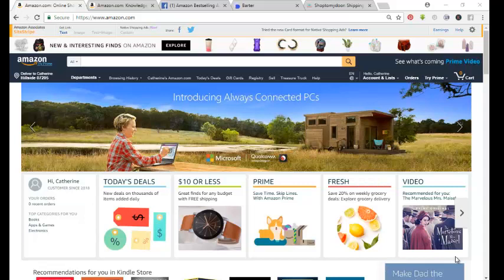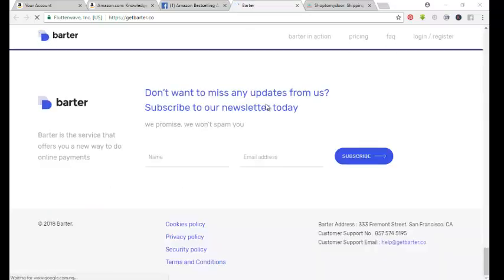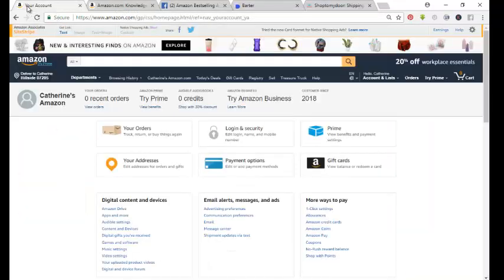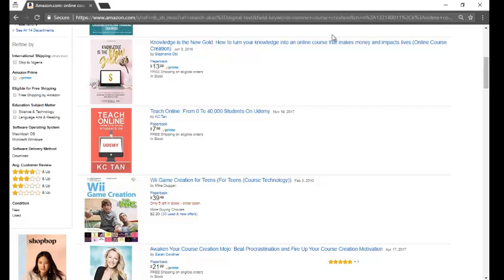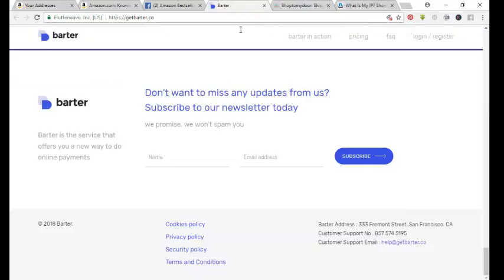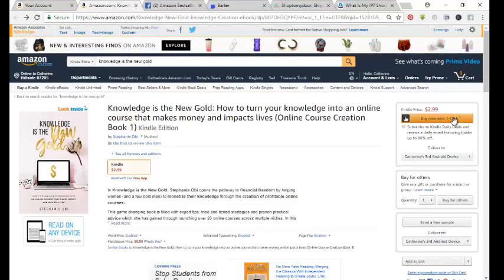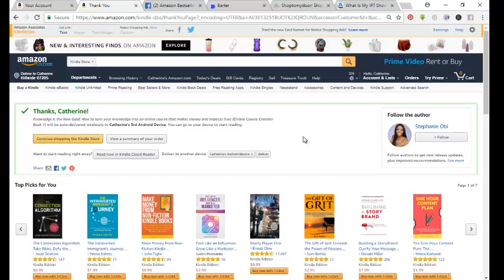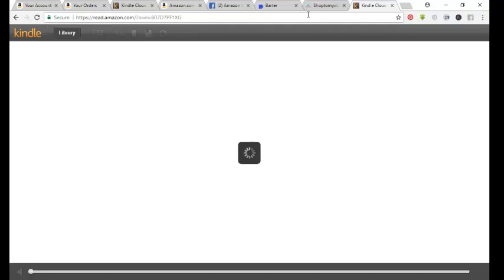How To Buy Books on Amazon from Nigeria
Have you ever attempted to buy from Amazon but discover that your card got rejected?

This video might just be the solution you have been looking for.

It shows you how to buy books from Amazon from Nigeria without restrictions and how to read your Kindle book even if you do not have a Kindle app on your device.

To learn how to write a bestselling book, check out my book titled "Write Your Bestselling Book" on Amazon